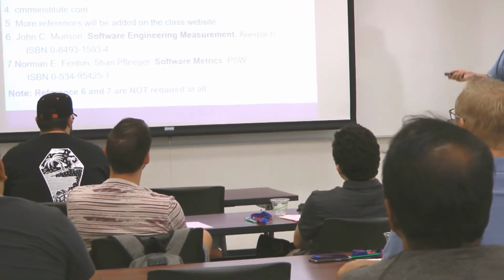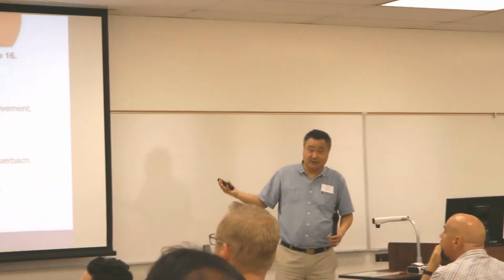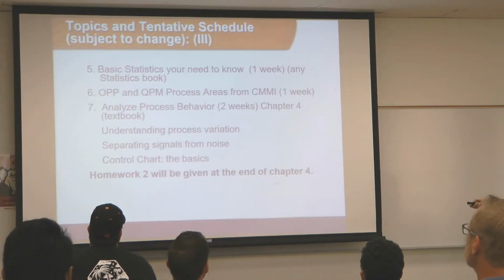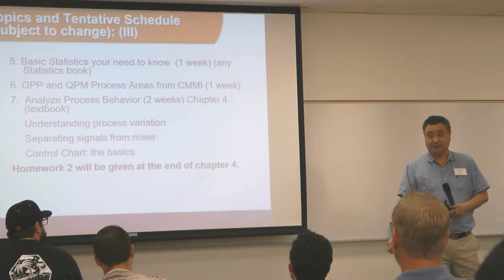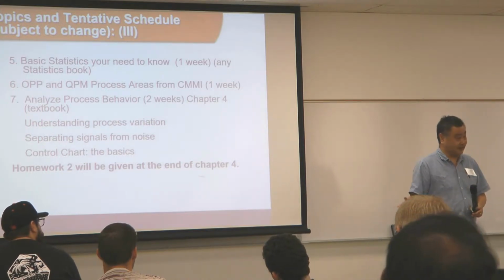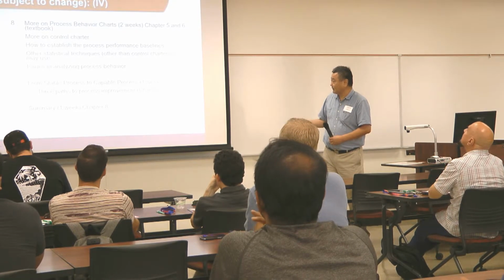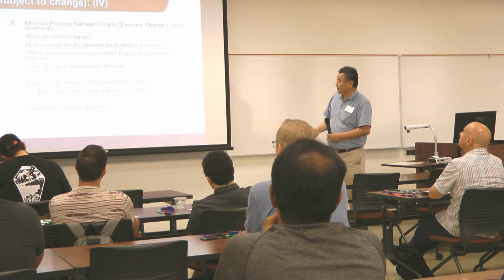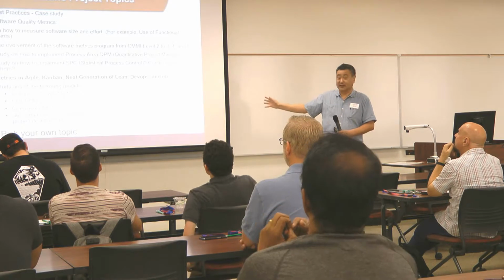MSE Seminar 03: Introduction to CPSC 547 by Dr. Bin Cong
Using earphones is recommended for clearer sound.